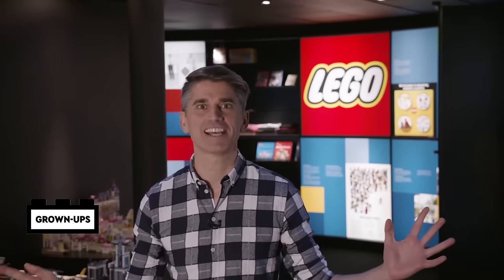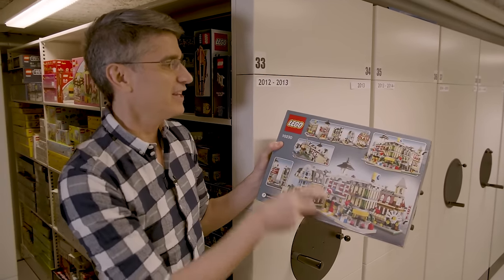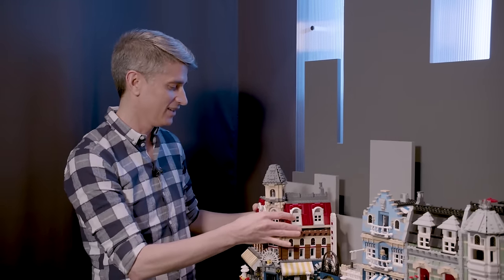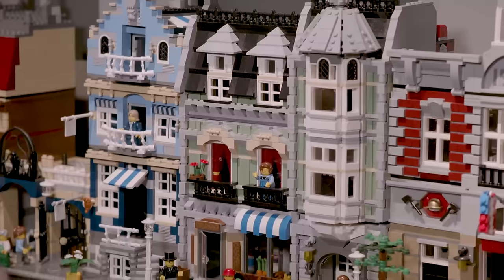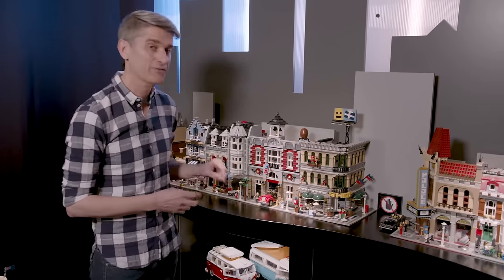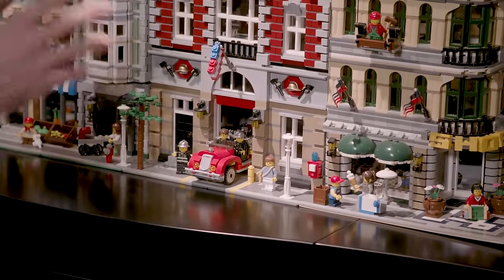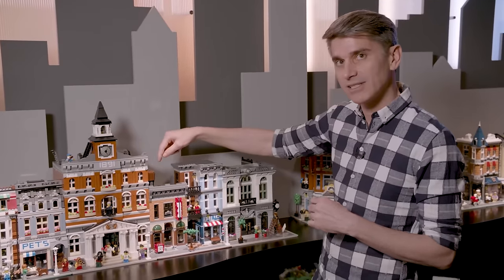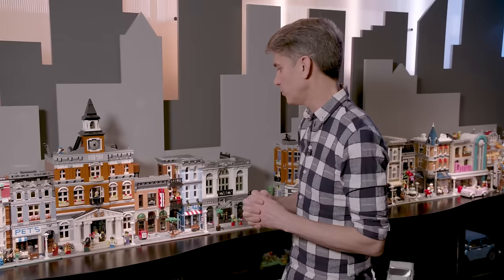LEGO BUILDING STORIES | 15 Years of LEGO Modular Buildings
This year we’re celebrating 15 Years of LEGO Modular Buildings. Learn about the history of the much-loved series and discover the easter eggs hidden in the detailed models! Let Creative Lead Jamie show you the whole Modular collection as he goes inside the secret LEGO vault, hidden beneath the company HQ in Billund, Denmark.

Look out for more LEGO Building Stories videos where we’ll show you everything you’ve always wanted to know about the brick!

00:00:00 – Greetings from Jamie
00:00:26 – Into the Vault
00:04:46 – 10182 Café Corner
00:07:00 – 10190 Market Street
00:09:02 – 10185 Green Grocer
00:11:12 – 10197 Fire Brigade
00:12:59 – 10211 Grand Emporium
00:14:23 – 10232 Palace Cinema
00:16:25 – 10218 Pet Shop
00:18:04 – 10224 Town Hall
00:19:42 – 10246 Detective’s Office
00:22:23 – 10251 Brick Bank
00:25:00 – 10264 Corner Garage
00:27:32 – 10243 Parisian Restaurant
00:30:06 – 10255 Assembly Square
00:32:36 – 10260 Downtown Diner
00:34:28 – 10270 Bookshop
00:34:28 – 10270 Bookshop
00:36:50 – 10278 Police Station
00:39:00 – 10297 Boutique Hotel